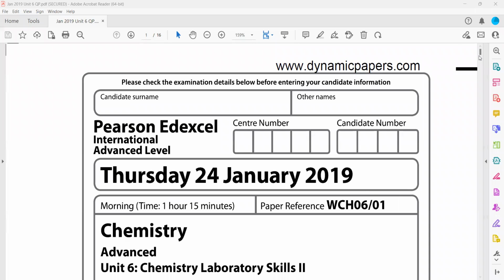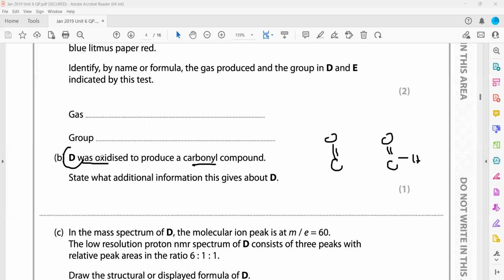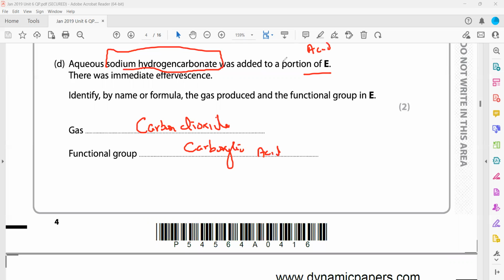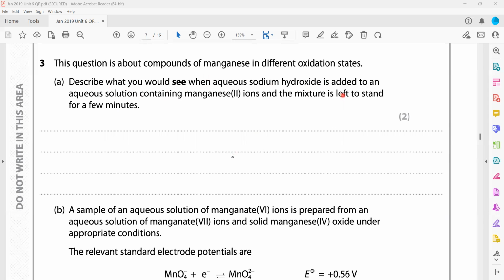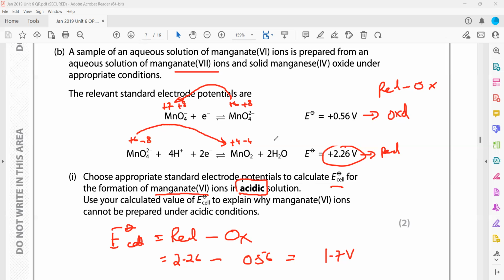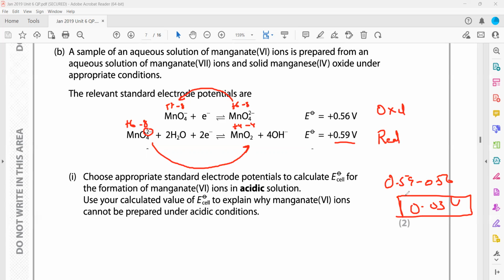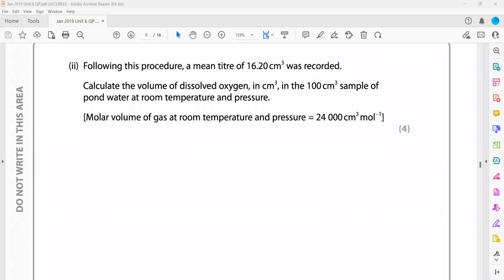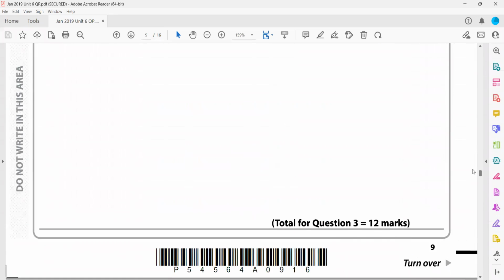January 2019 Question 2 and 3 Unit 6 Edexcel A2 Chemistry